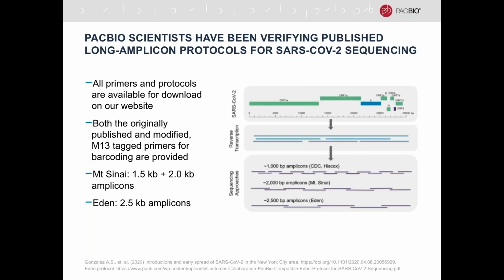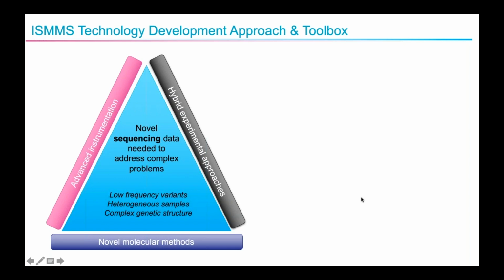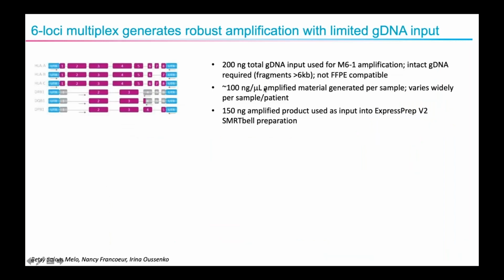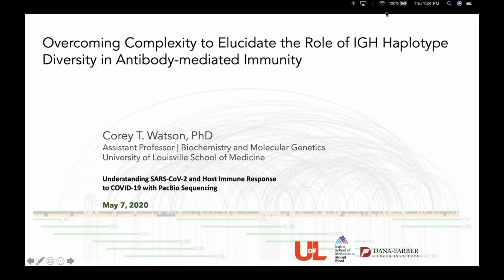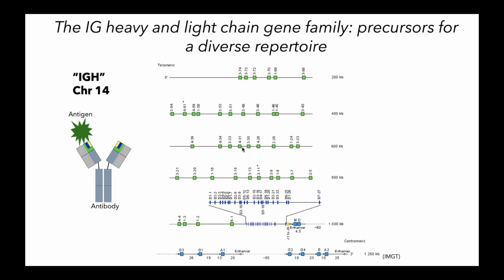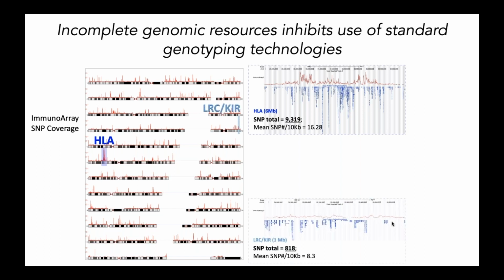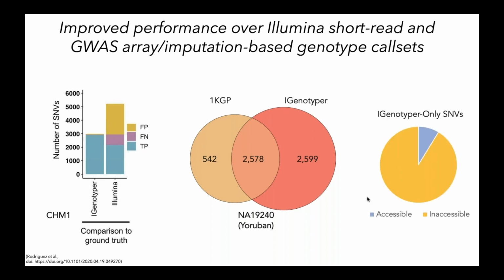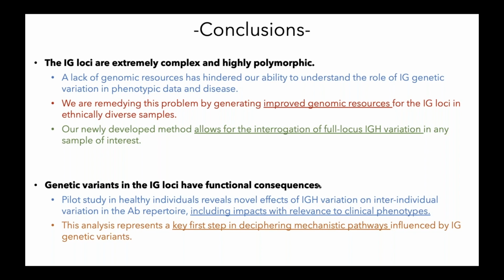Understanding SARS-CoV-2 and Host Immune Response to COVID-19 with PacBio Sequencing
Studying microbial genomics and infectious disease? Learn how the PacBio Sequel II System can help advance your research, with first-hand perspectives from scientists who are investigating SARS-CoV-2 and COVID-19. In this webinar, Melissa Laird-Smith (Mt. Sinai School of Medicine) discusses her work evaluating the impact of host immune restriction in health and disease with high resolution HLA typing. She is joined by Corey Watson (University of Louisville School of Medicine) who talks about overcoming complexity to elucidate the role of IGH haplotype diversity in antibody-mediated immunity. Hosted by Meredith Ashby, Director of Microbial Genomics at PacBio. Access additional PacBio resources for COVID-19 research